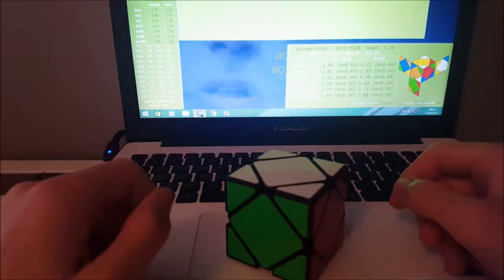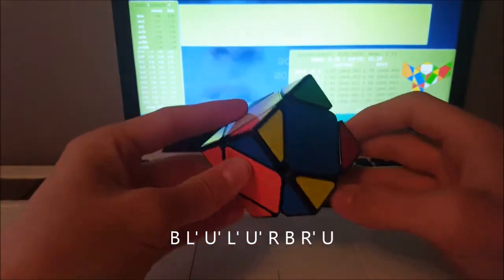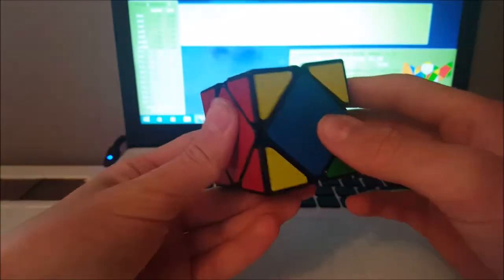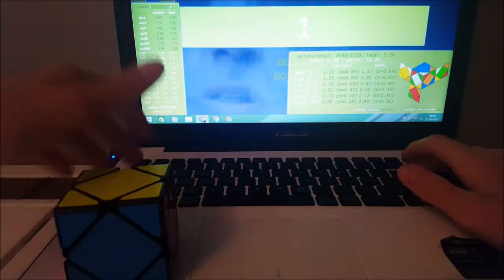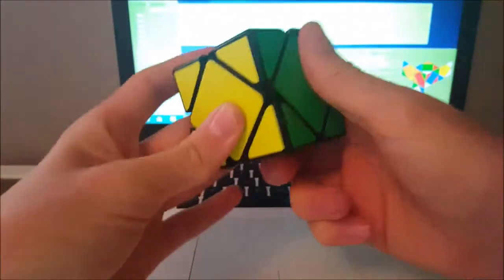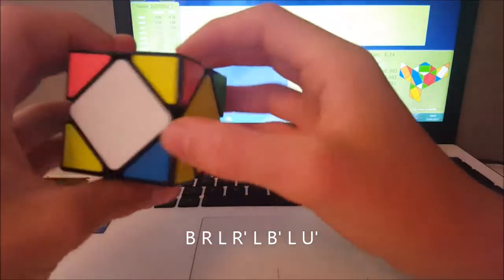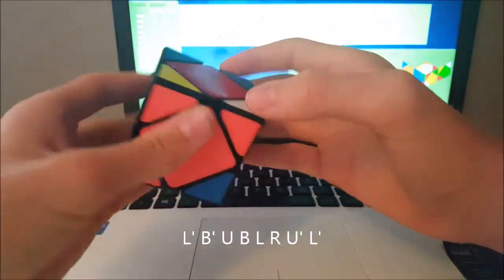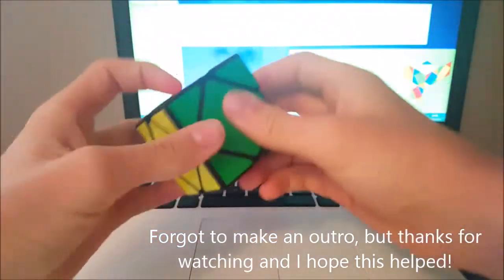Skewb Example Solves by the UK Champion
Time List:
1. (1.00)   L B' R' U R L' U B L
2. 1.00   B L' U' L' U' R B R' U
3. 1.00   R L' B' L' B R' U L
4. 1.00   U' L' U B' R' U' L U
5. 1.00   L' B U' B L' B U' R' L'
6. 1.00   R L U R L' U' L B' L
7. 1.00   L' B' R' B U B R' U'
8. 1.00   B R L R' L B' L U'
9. 1.00   B L' R' B' R L' R B U
10. 1.00   L' B' U B L R U' L'
11. 1.00   B' R' L' U' B' U' B R'
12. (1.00)   L' U' B U' R U' L' U